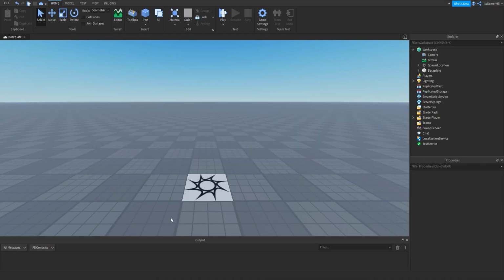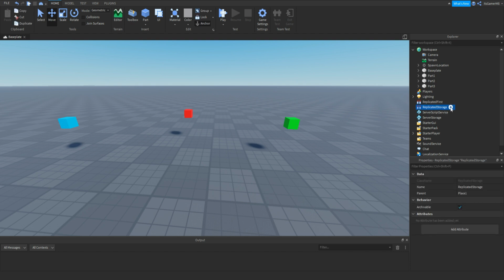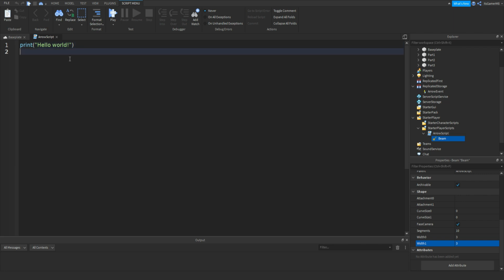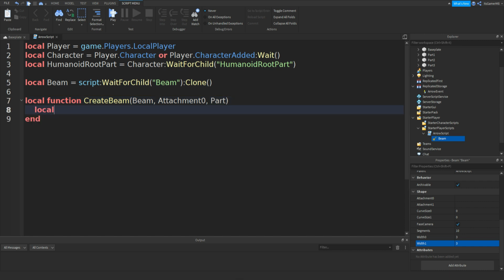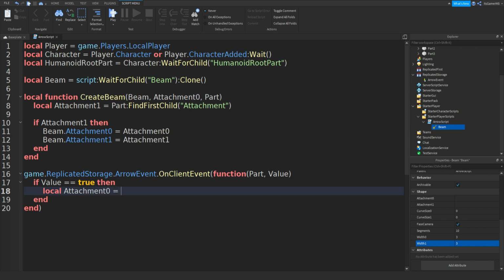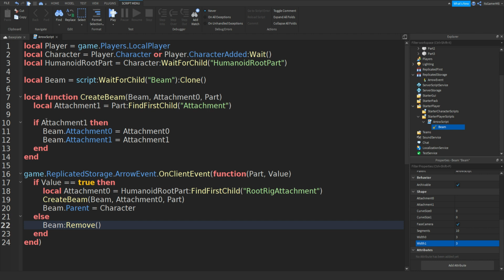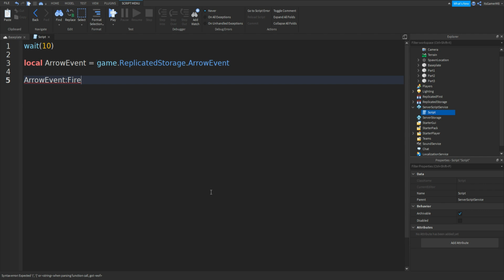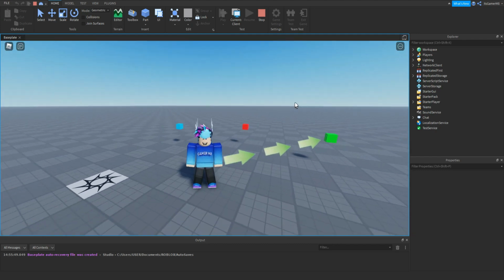How to make Objective Markers in ROBLOX Studio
Hey guys, In today's video I'm showing you how to make your own Objective Arrow Markers using Beams in ROBLOX Studio!